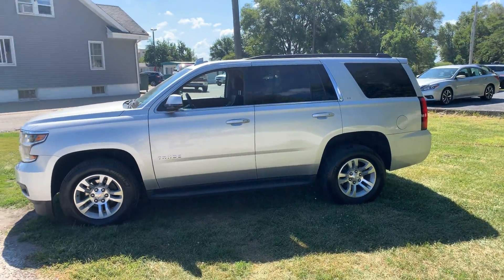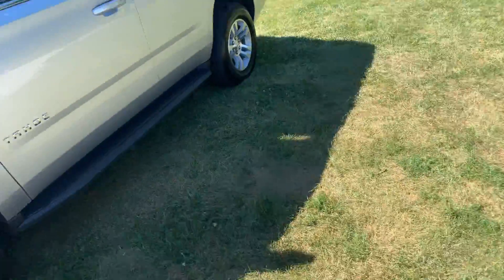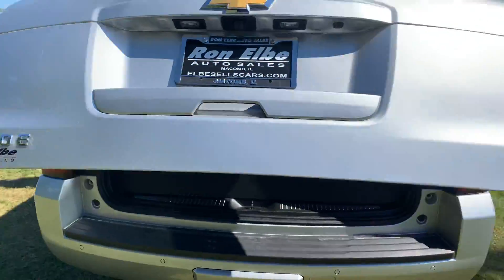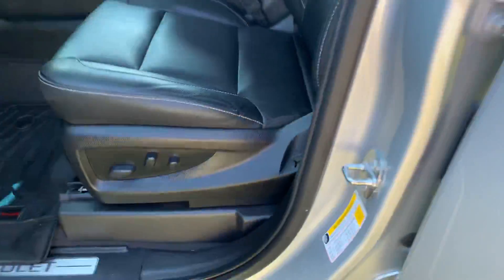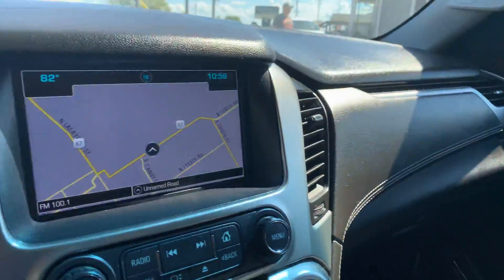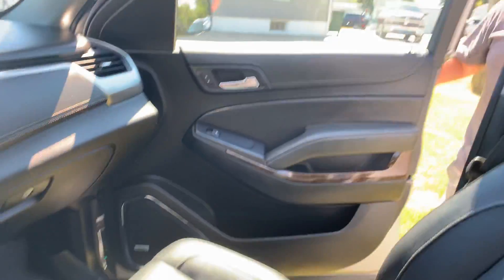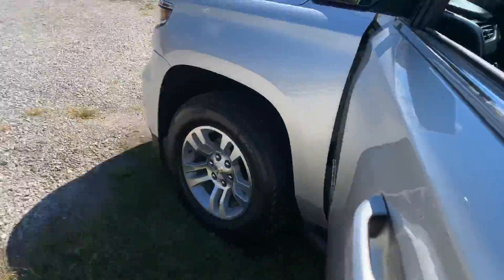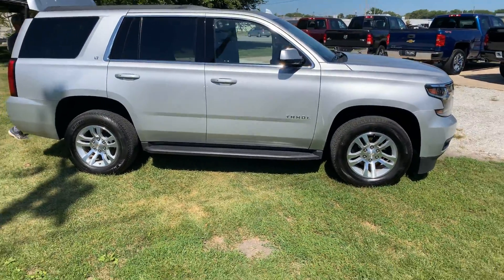August 21, 2020